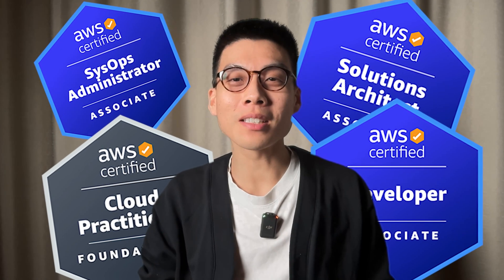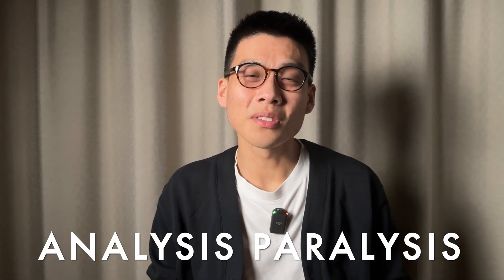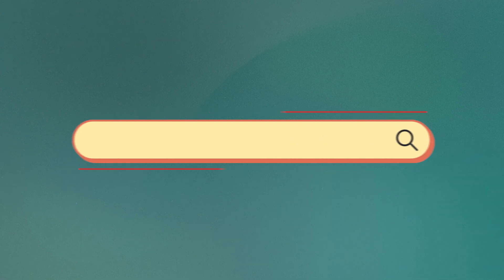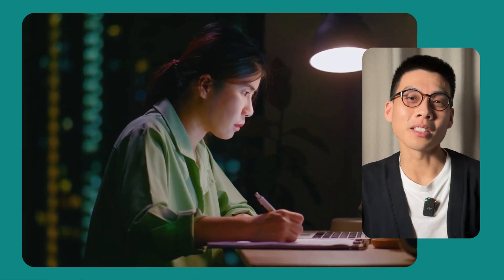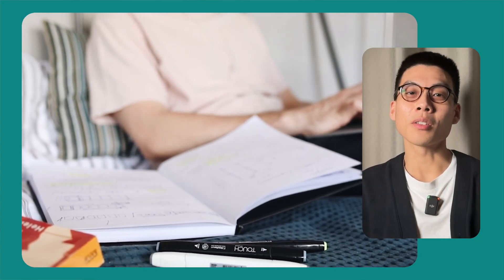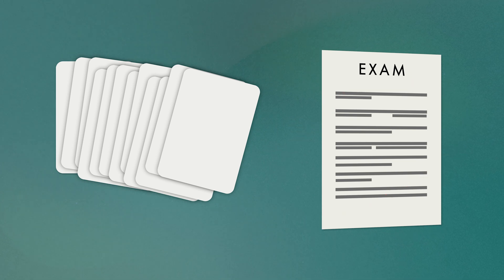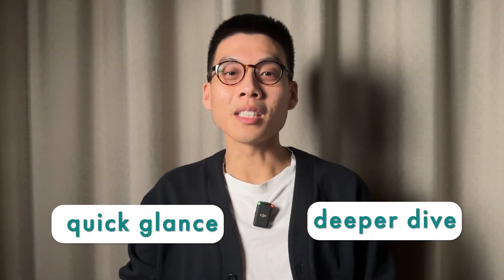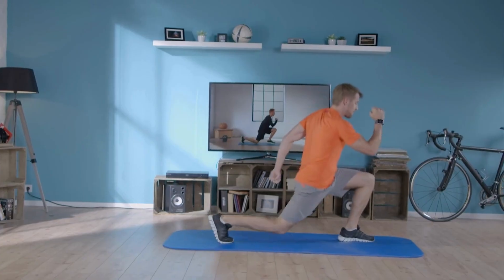The Simple Study System I Use to PASS AWS Exams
✉️ Learn the insider tips for getting a Cloud job (free weekly email newsletter):

Timestamps:
00:00 - The important bit
00:27 - Common misconception
01:03 - Step 1
04:06 - Step 2
06:08 - Step 3